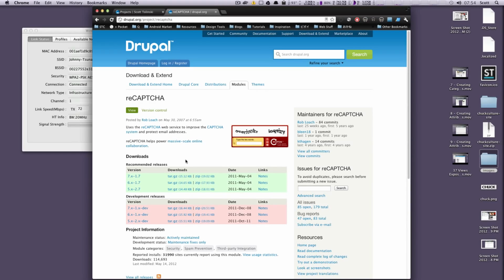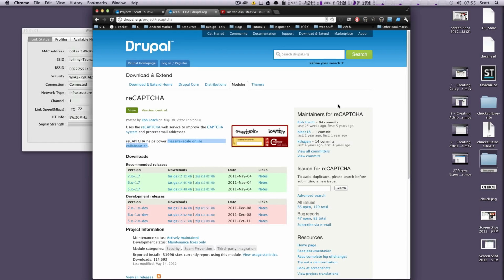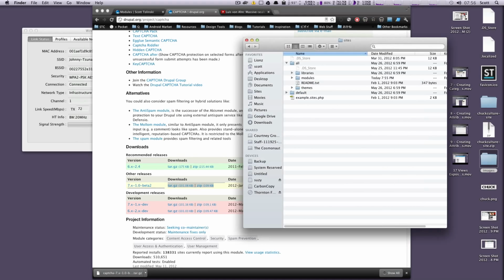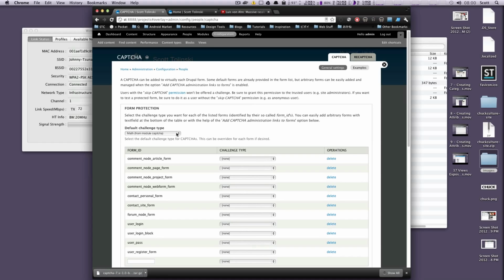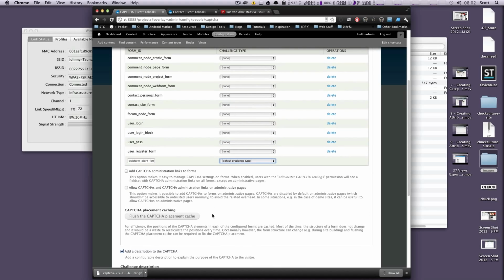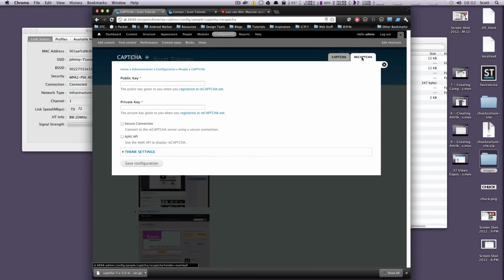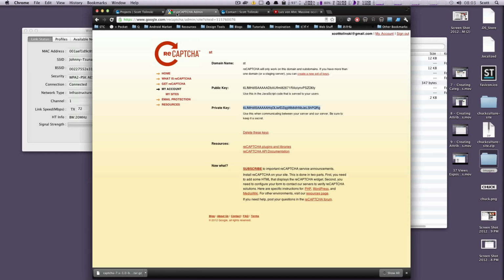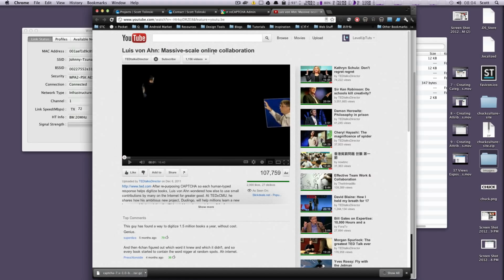Drupal Tutorials #38 Adding ReCaptcha